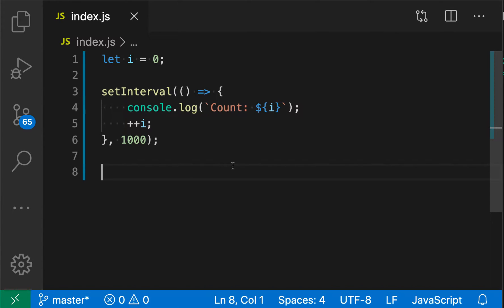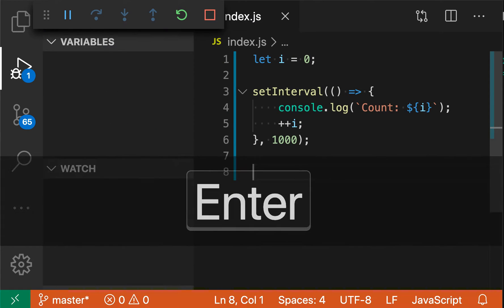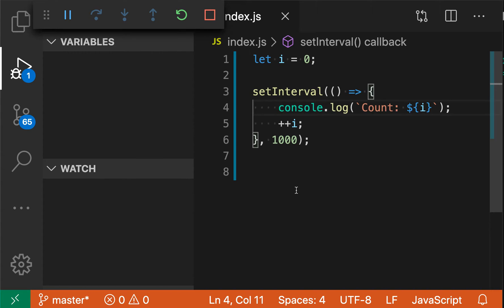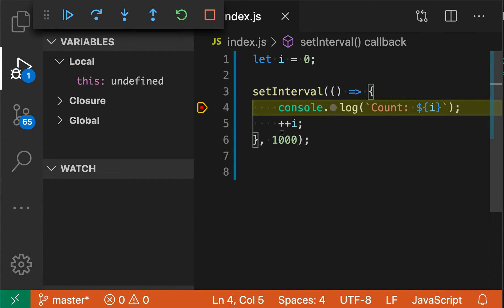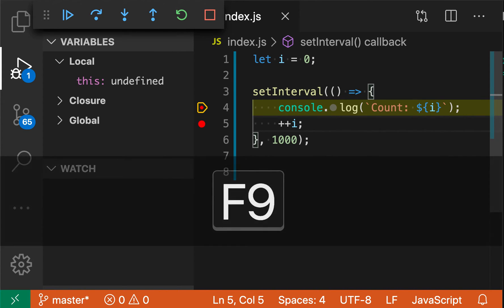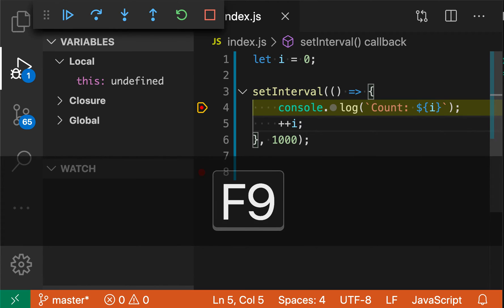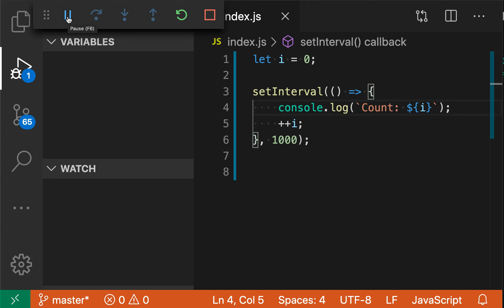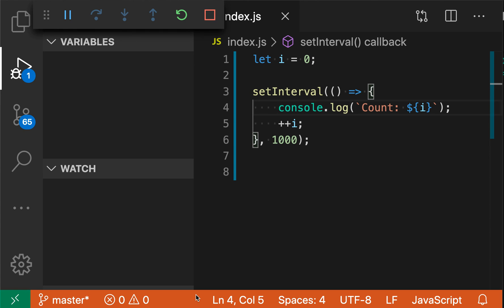VS Code tips — Toggle breakpoint using F9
Today's VS Code tip: toggle breakpoint install

Quickly add or remove a breakpoint on the cursor's current line. Bound to F9 by default